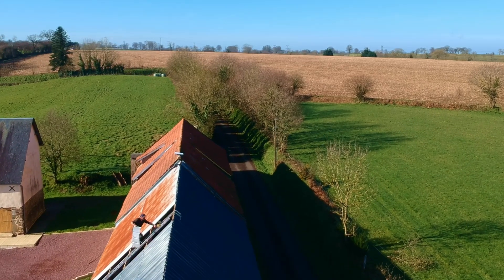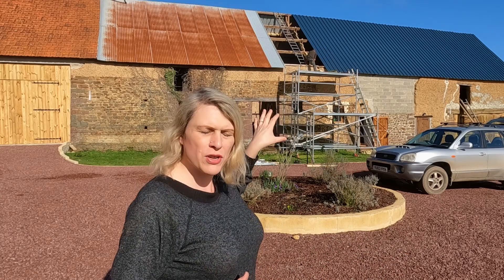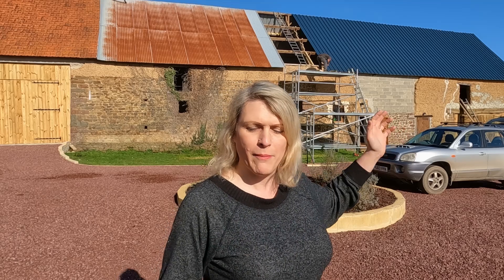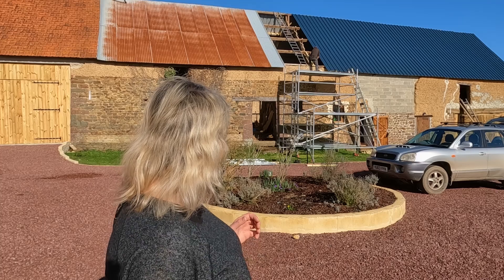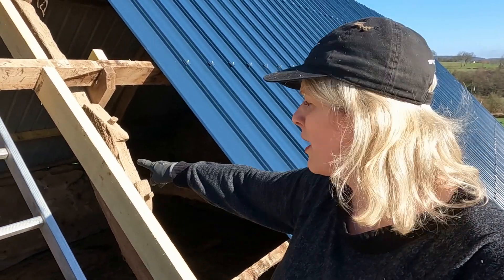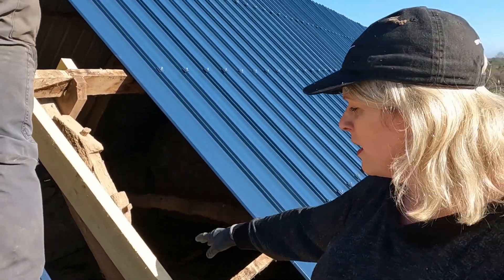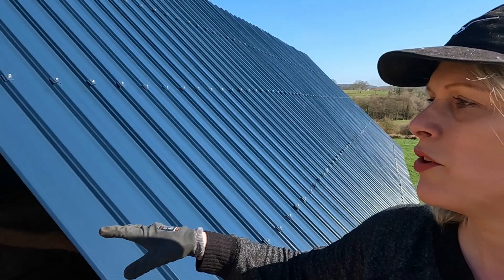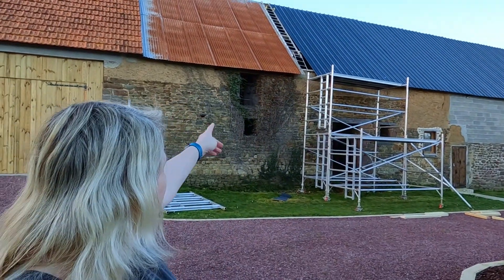Solar Panel Preparation Roof Reinforcing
This week we start reinforcing the roof to get it ready for the solar panel installation.